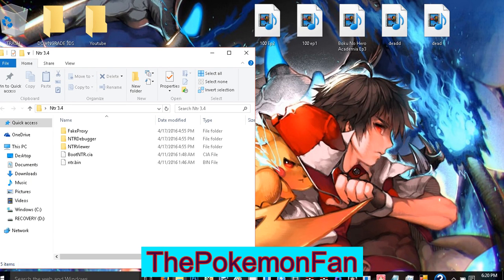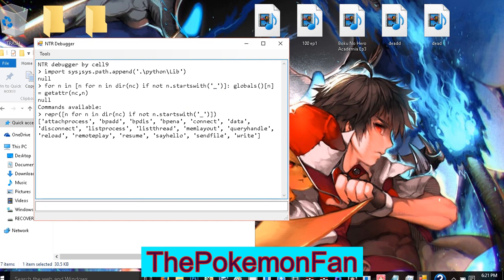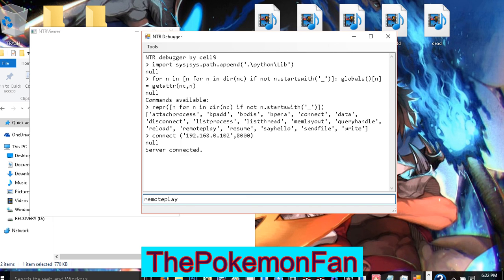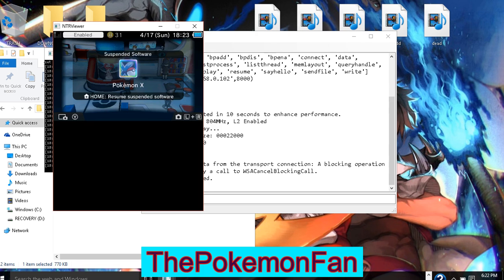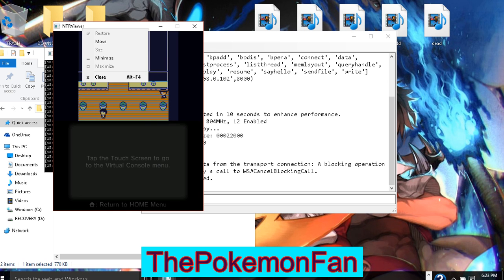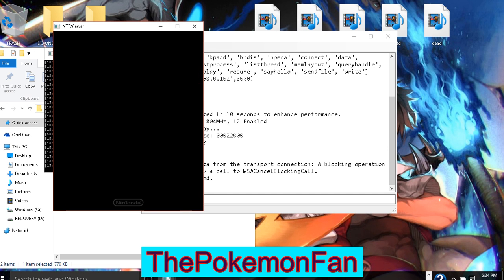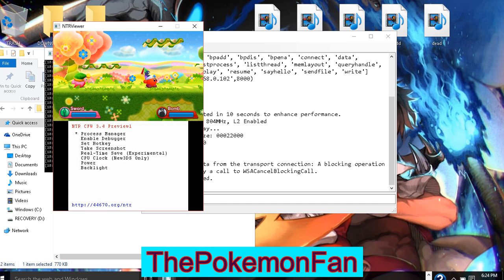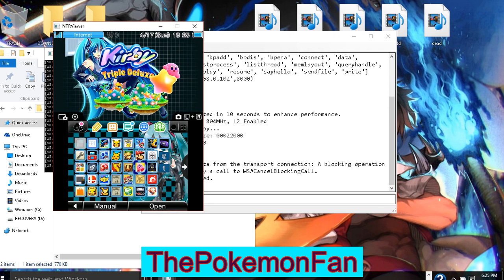How To Screen Capture With A N3DS WithOut A Capture Card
In this Tutorial I will show you how to screen record on a new3ds with NTR CFW this will not work on old 3ds and wont work with Pokemon XY ORAS At the moment